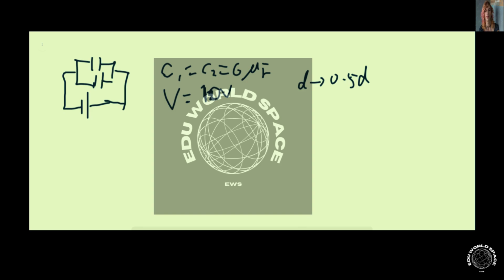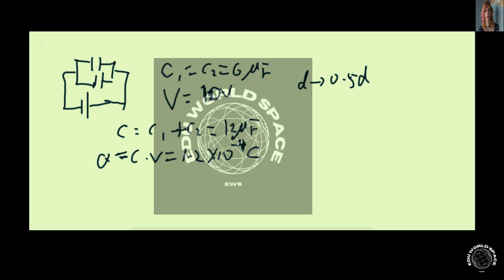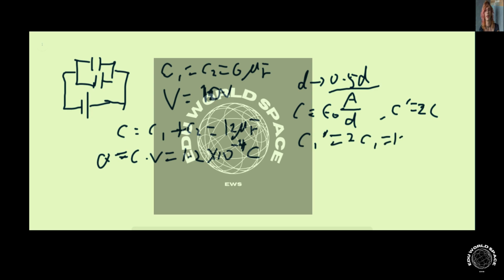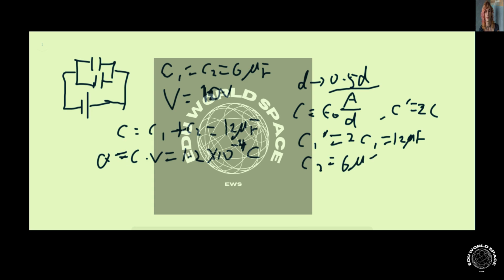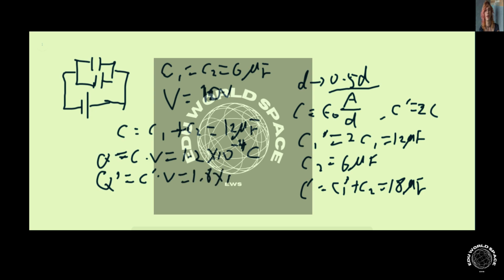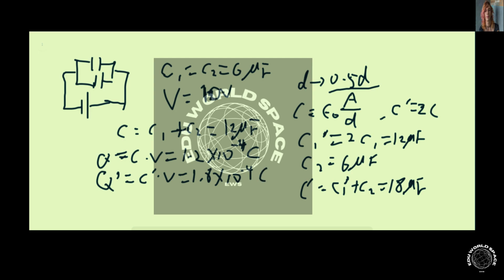[Physics] Two parallel-plate capacitors, 6.0 each, are connected in parallel to a 10 battery. One